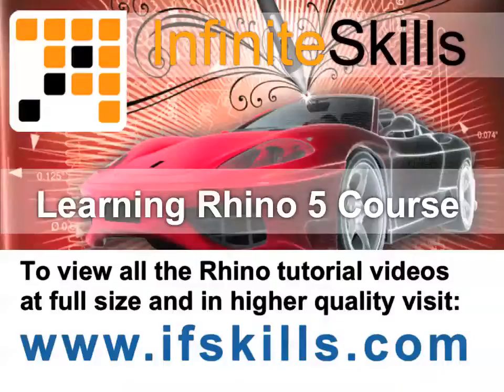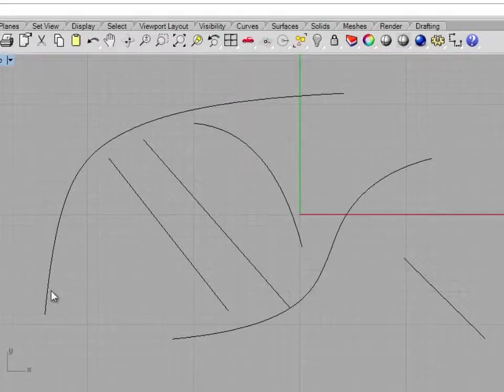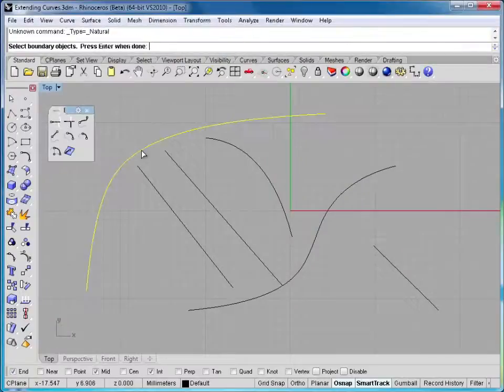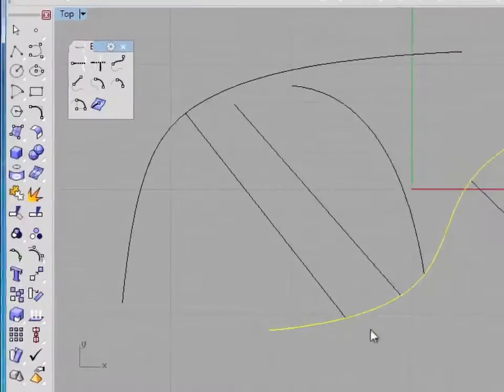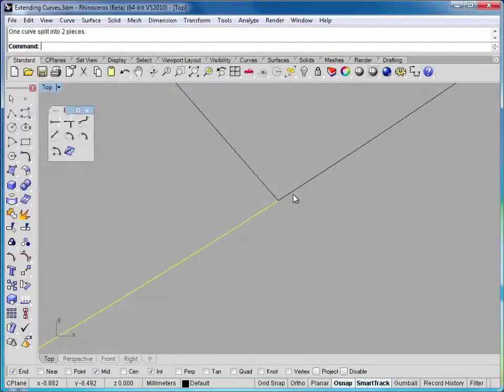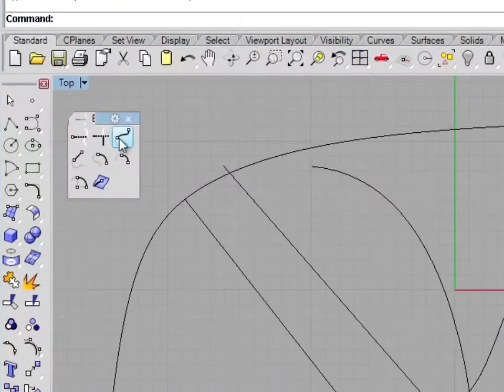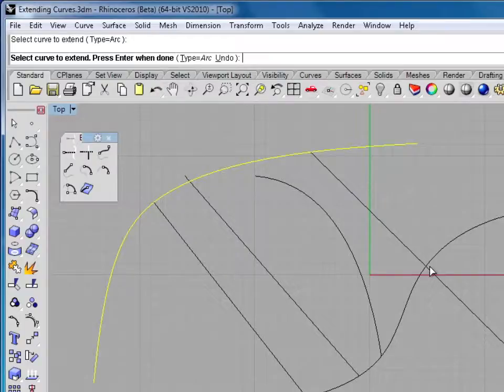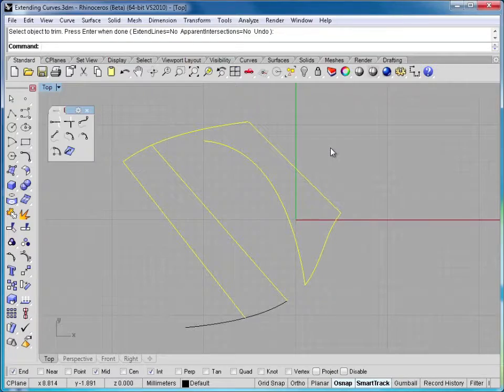Rhino 5 Tutorial | Extending Curves | InfiniteSkills Training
Professional Rhino designer Rob McColloch shows how to extend curves in this brief tutorial sample from the full 15-hour course. YouTube